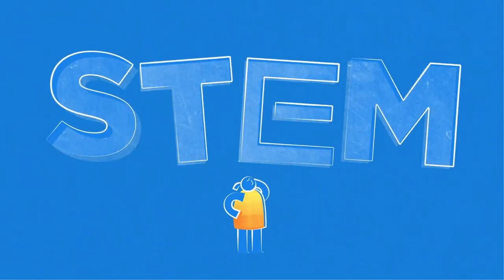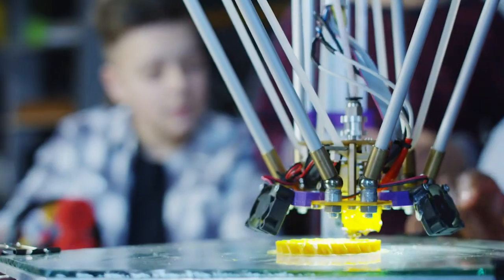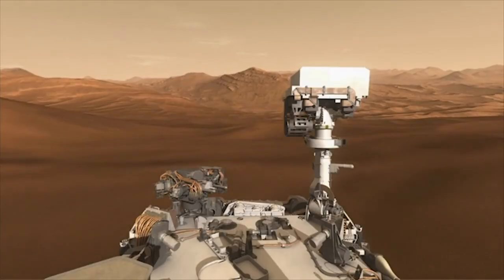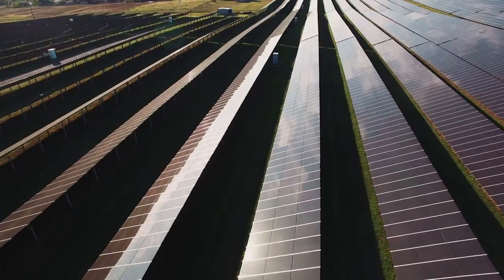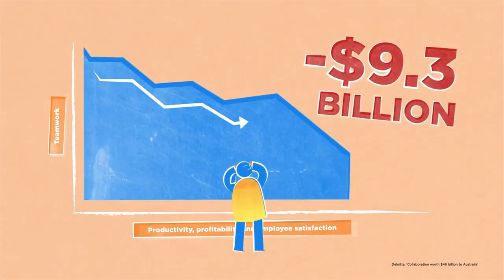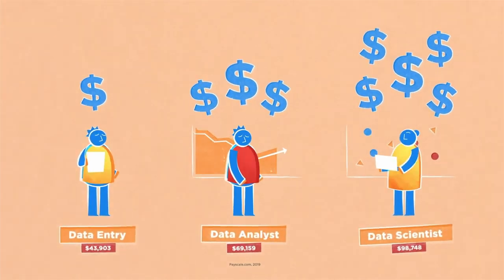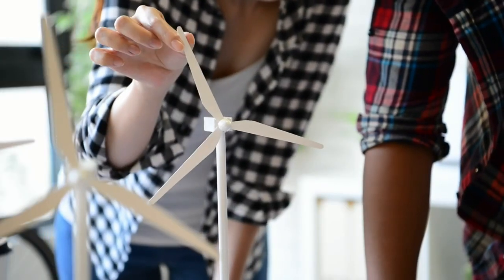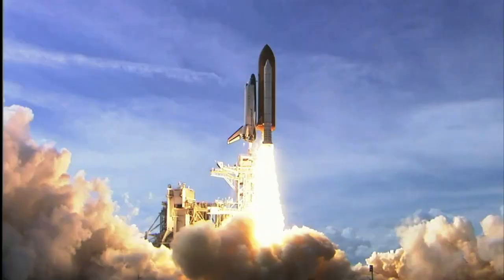Stemm-What is it and why is it important?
Click the thumbs up button if you liked the video!

This short animation explores Science Technology Engineering and Mathematics (STEM), the essential skills behind it all and why it is so important.

Stemm Global brings the latest Stem News, invetions and releases exclusive stemm information for the benfit of you. We provide a more modern perspective on the tradionally drab presentation of Stemm and answer the big questions you have.